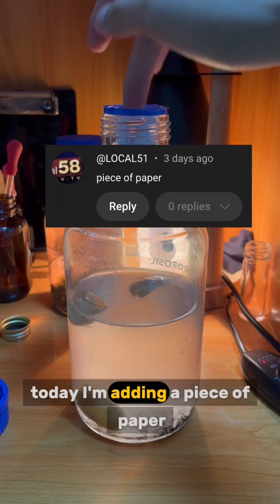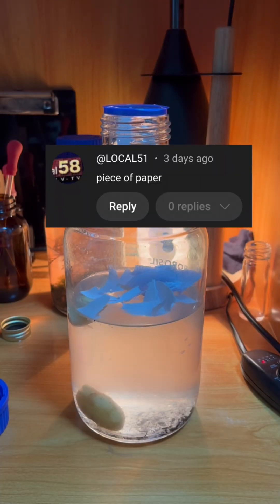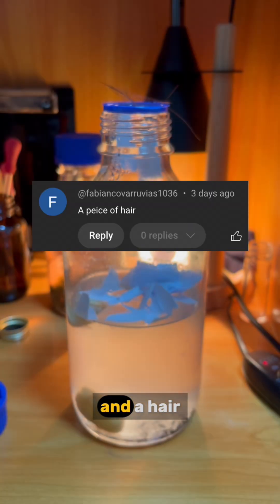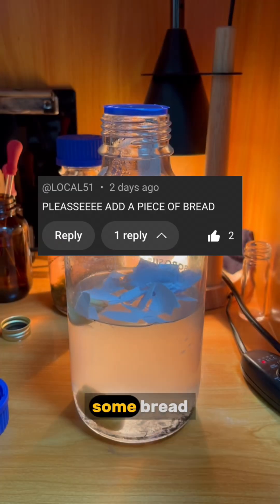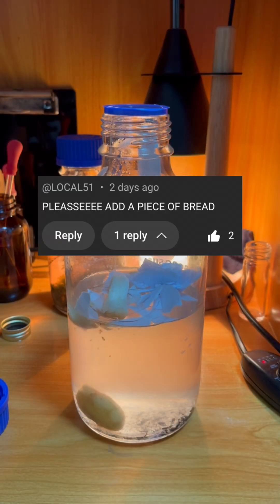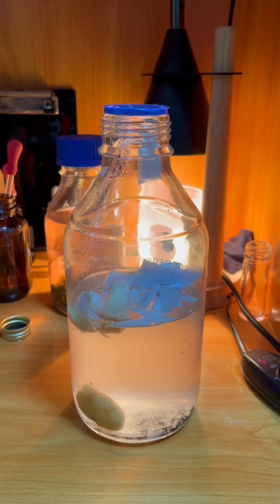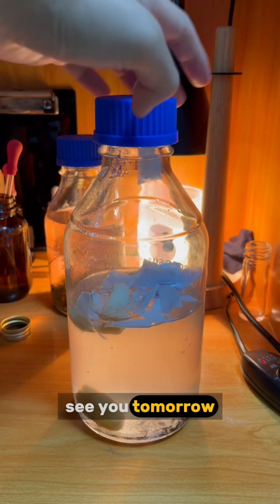Microbial Sandbox Day 11-20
0:00 Day 11
0:35 Day 12
1:23 Day 13
2:19 Day 14
3:05 Day 15
3:45 Day 16
4:39 Day 17
5:33 Day 18
6:23 Day 19
7:21 Day 20